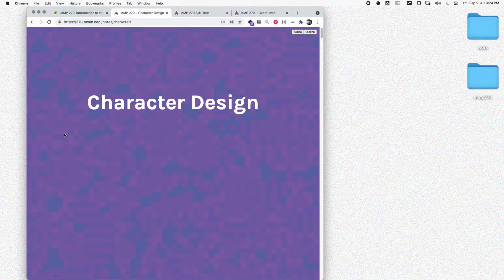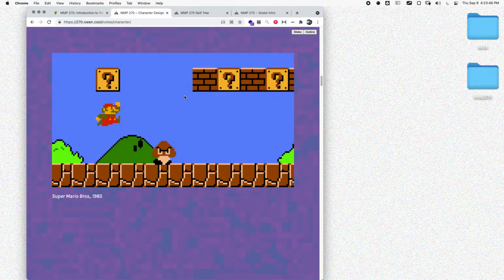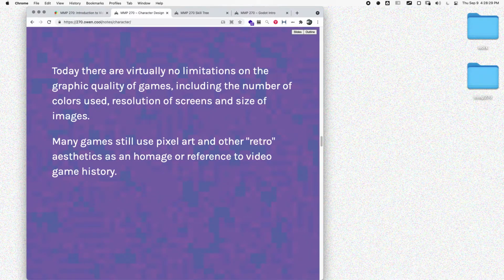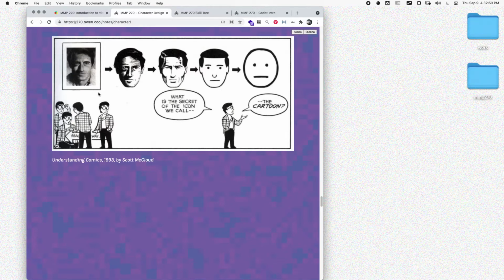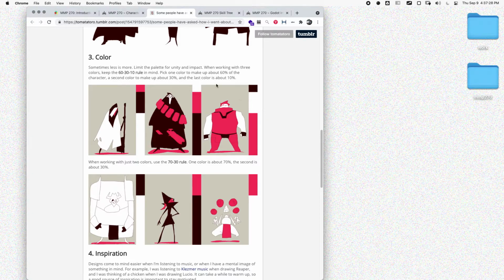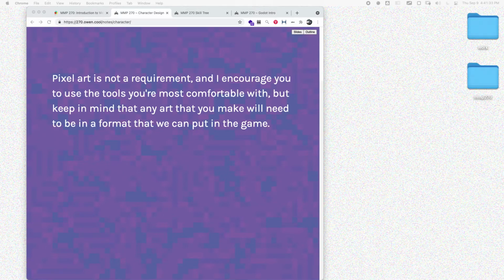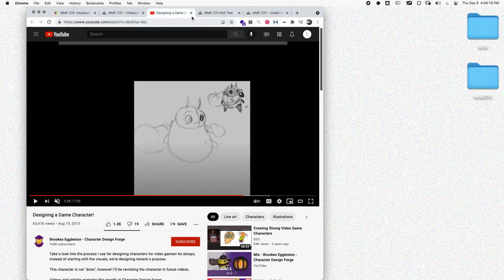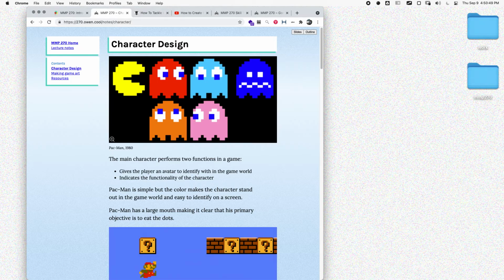Character Design ~ MMP 270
Recording of lecture from Fall 2021 on Character Design.